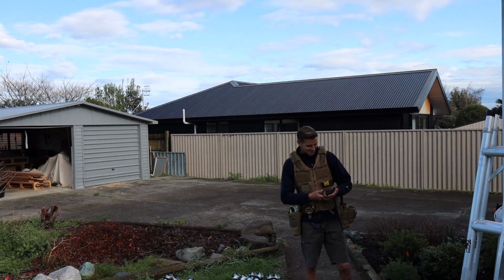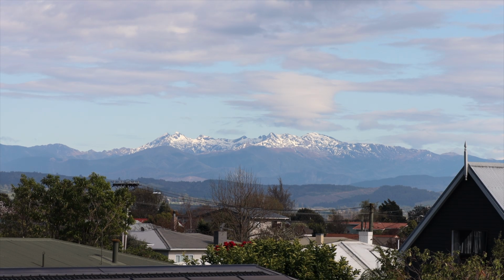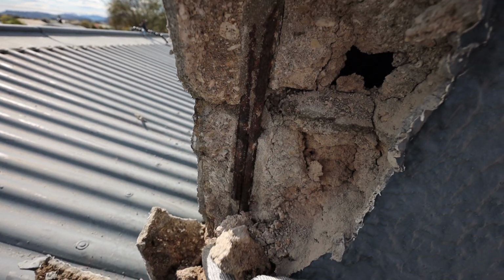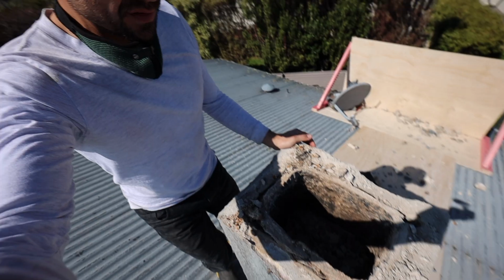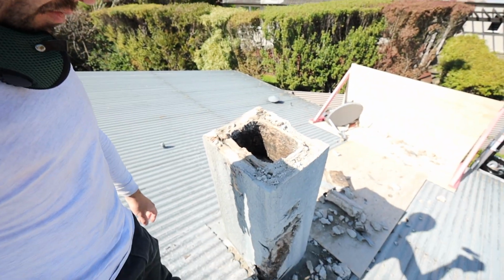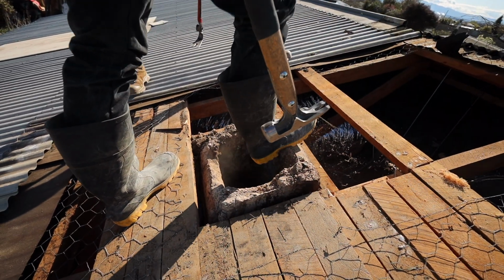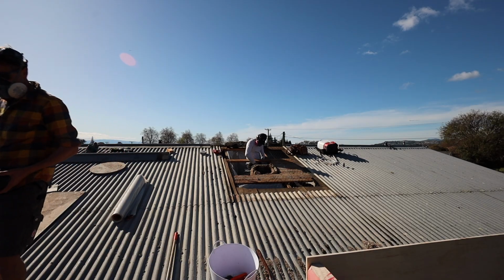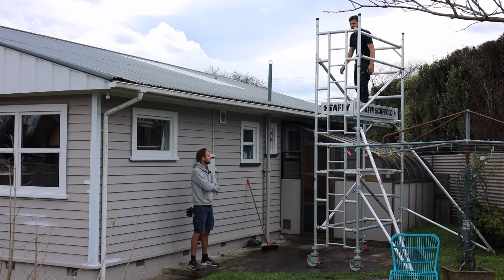Our Chimney Is Illegal: So We Have To Knock It Down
My scaffold is the 5M tower TUT800-5

We Can't use our fireplace, they have been banned in my area. So in this episode we start the demolition, freeing up interior space for our new house layout.

Richmond 7050
New Zealand